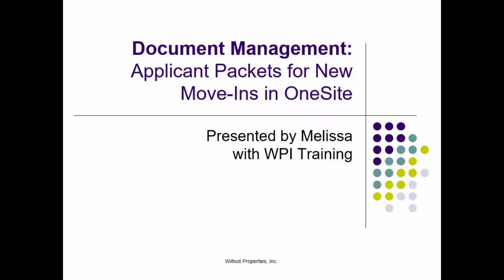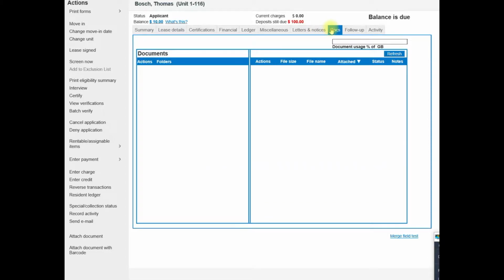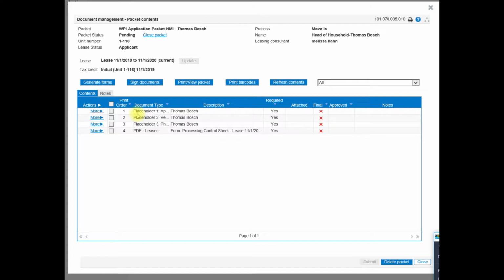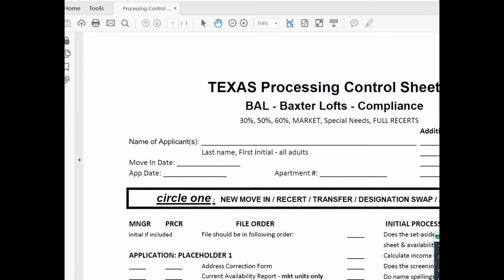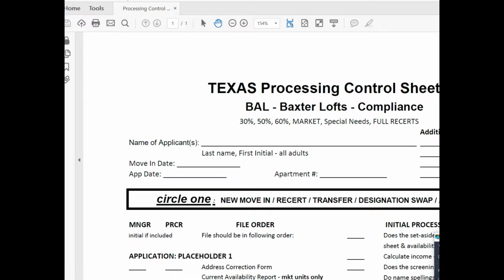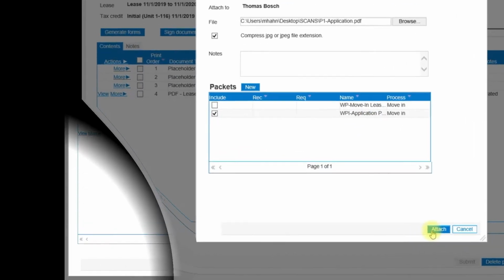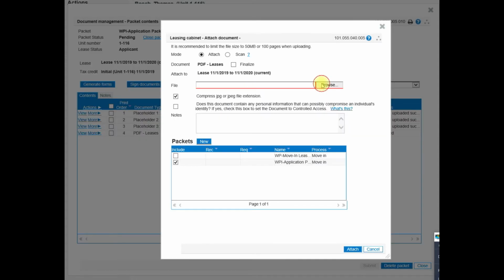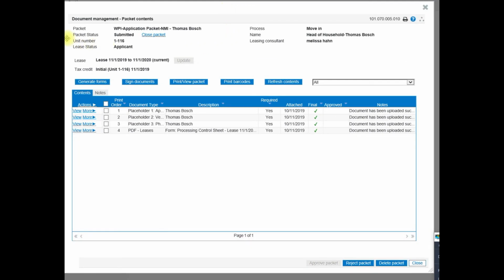NMI Step 5 - Doc Mgmt: Applicant Packet for New Move In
Description: The Application Packet in Document Management in OneSite.

This is Step 5 in our New Applicant process in OneSite
Step 1 - Prospects
Step 2 - Apply Now
Step 3 - Screening
Step 4 - Interview Wizard
*Step4a - Updating Member and Financial Information
*Step4b - Certify
Step 5 - Doc Mgmt: Applicant Packet for New Move In
Step 6 - Doc Mgmt: Lease Packet for New Move In
Step 7 - Move In

*notes advanced details not required for those where Processing Control Sheets are marked for Compliance.